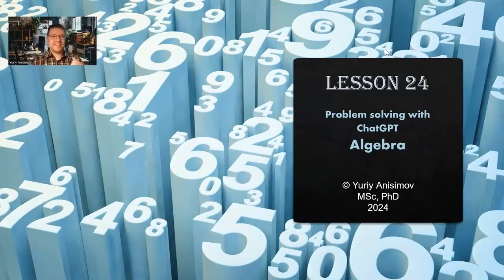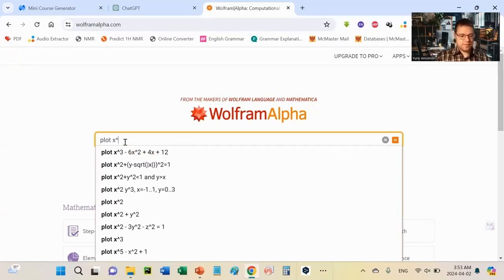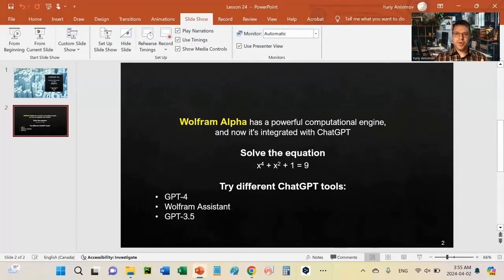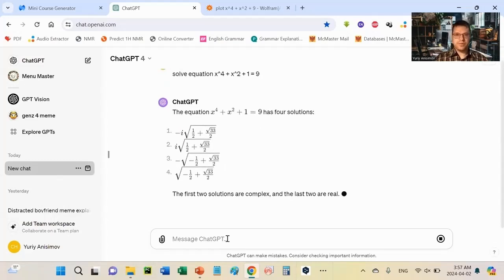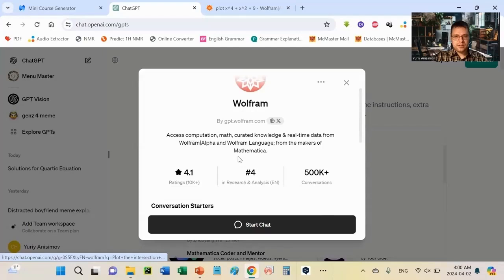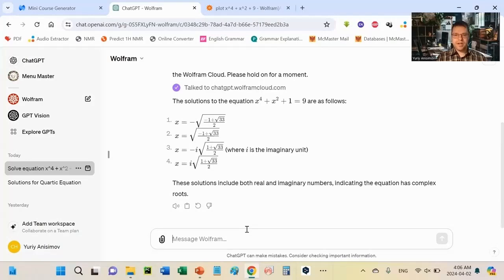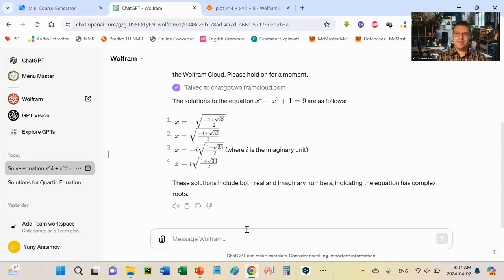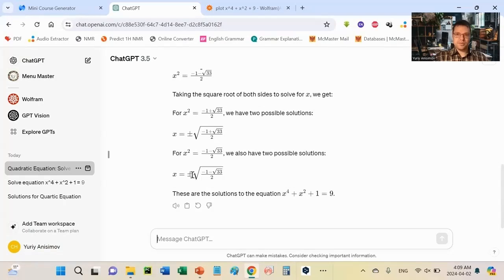ChatGPT Course. Lesson 24: Math Problem Solving (GPT-4 vs Wolfram Assistant vs GPT-3.5)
Can Large Language Models solve accurate mathematical problems? In this practical benchmark lesson, we test ChatGPT against a fourth-degree algebraic equation ($x^4 + x^2 + 1 = 9$) using three distinct configurations: standard GPT-4, the Wolfram Assistant, and legacy GPT-3.5.

💡 WHAT YOU WILL LEARN IN THIS LESSON:
• Language Models vs. Computational Engines: Understanding the fundamental difference between standard GPT-4 (which uses probabilistic reasoning and training data) and the Wolfram Assistant (which leverages Wolfram Alpha’s 50M+ item knowledge base and precise computational engine)[cite: 8].
• Step-by-Step Equation Solving: Watching how different AI setups break down polynomial reduction, substitution, and root calculations.
• The Evolution of AI Numerics: Why early LLMs struggled with basic arithmetic, and how continuous model refinements, improved NLP parsing, and user feedback loops enabled GPT-3.5 to correctly solve equations it once failed[cite: 8].
• Choosing the Right Tool for STEM: When to rely on general LLM reasoning versus dedicated symbolic computational plugins/GPTs for high-stakes scientific or financial math[cite: 7, 8].

📊 MATH COMPARISON OVERVIEW:

• GPT-4: High contextual comprehension, excellent step-by-step reasoning, but relies on generative prediction unless Code Interpreter/Wolfram is enabled[cite: 7, 8].
• Wolfram Assistant: Directly interfaces with Wolfram Alpha to perform exact symbolic and numerical computations, returning exact plots and roots without hallucination risks[cite: 7, 8].
• GPT-3.5: Significantly improved through retraining and NLP upgrades, capable of handling mid-level algebra equations accurately[cite: 8].

🎓 PRACTICAL MATH CHALLENGE:
Let's put AI math solvers to the test!

Task:
1. Open ChatGPT and try prompting a multi-step math or logic problem (e.g., $x^4 + x^2 + 1 = 9$)[cite: 7].
2. Try solving it with standard GPT-4 / GPT-3.5 first, then enable the Wolfram Assistant or Code Interpreter[cite: 7, 8].
3. Did you notice any difference in how the solution steps were explained?
4. Drop your equation and findings in the comments below!

See you in Lesson 25 as we continue exploring advanced analytical tools for technical and business applications!